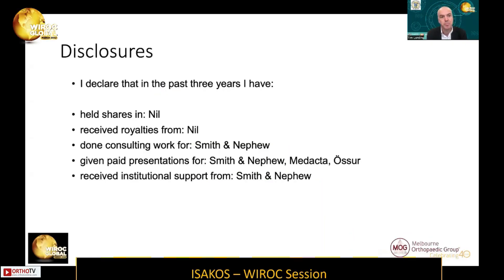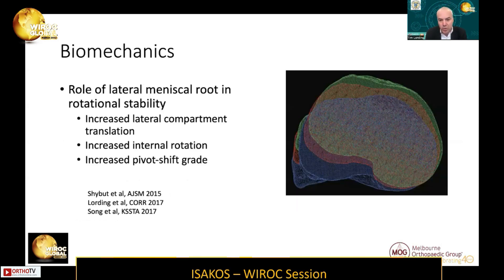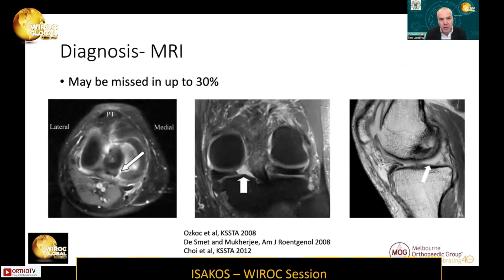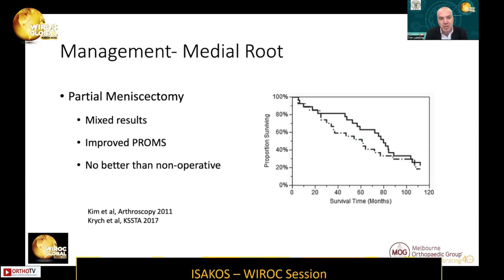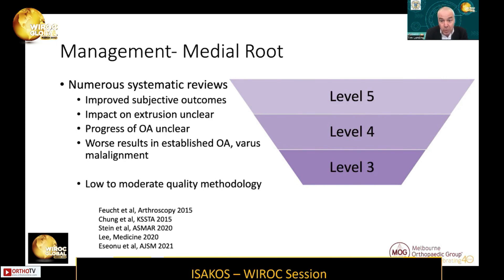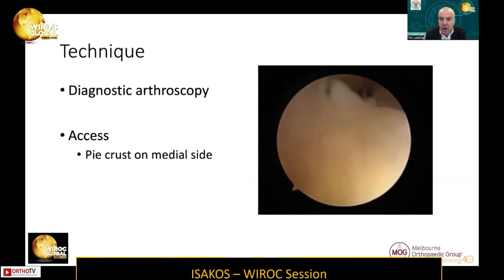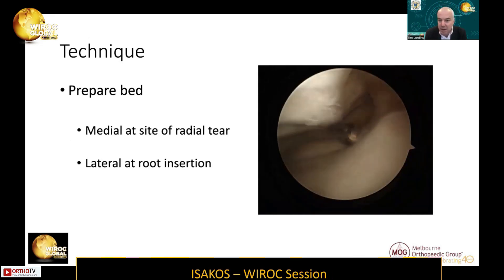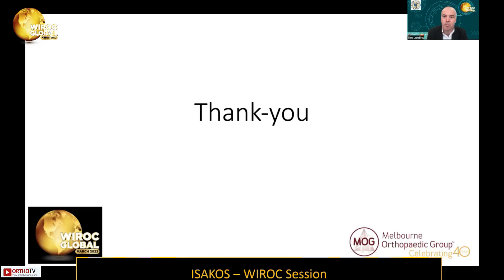Wiroc Global 2022 : Meniscal Root Tears - Tim Lording